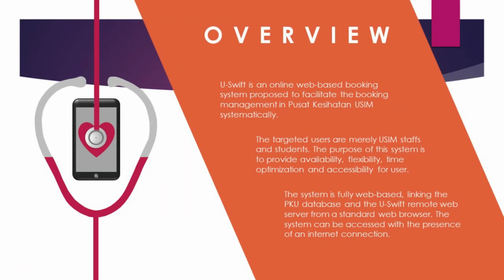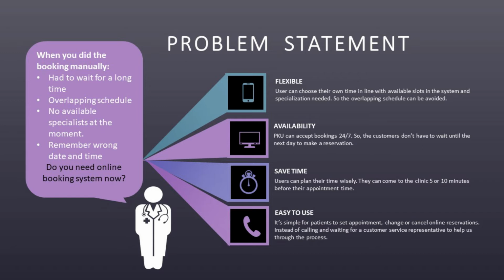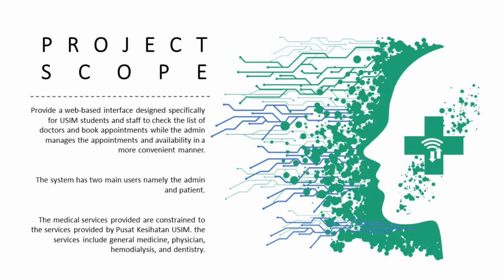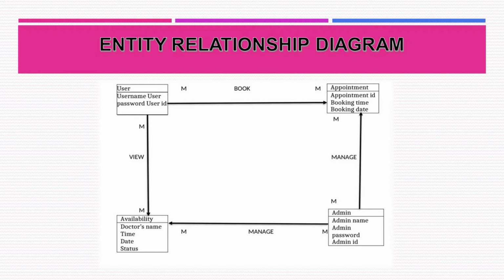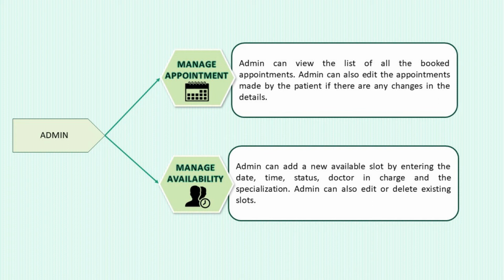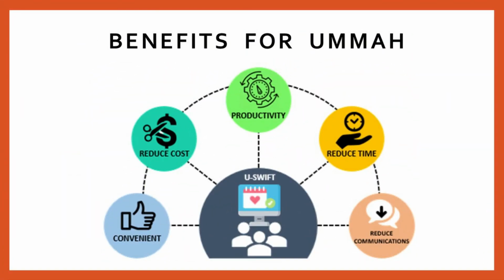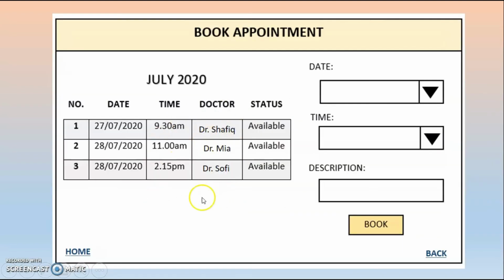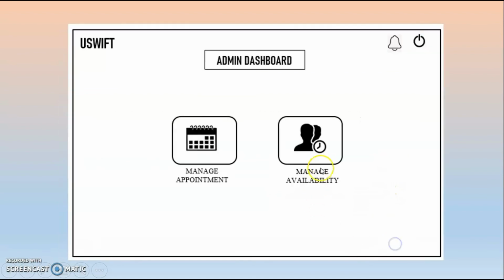U-SWIFT (PKU APPOINTMENT BOOKING SYSTEM)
ZAHIDAH BINTI MOHD ABDUL RAUSHIN   1180476
ALIYA FARHANA BINTI MOHD NASRAN     1180464
IRDINA ALIA BINTI MOHAMAD ROSLI        1180468
NOR IZATUL HANIM BT MUHAMMAD        1180467